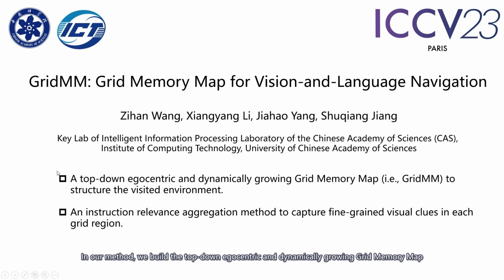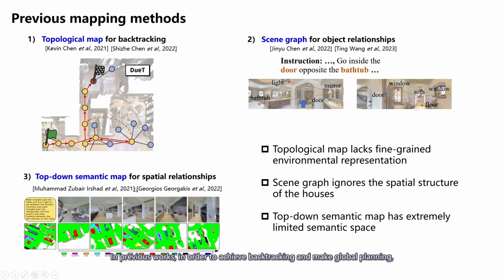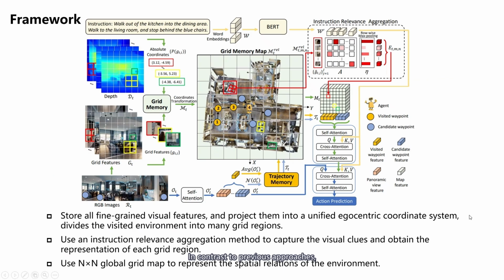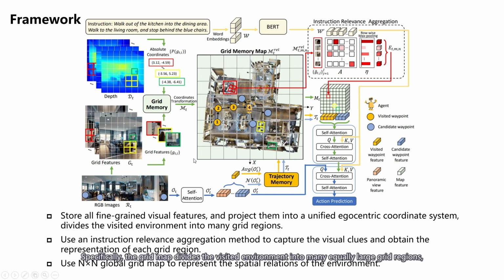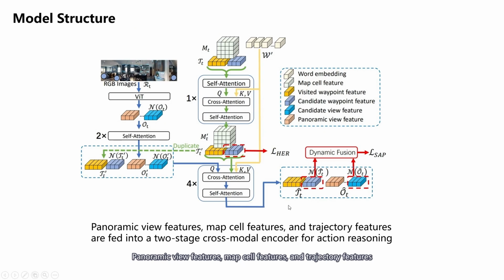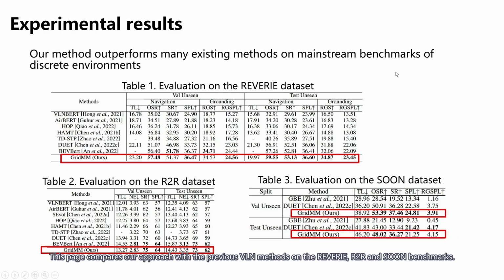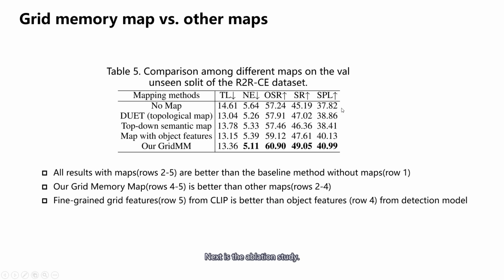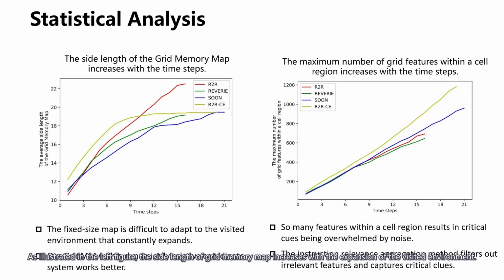GridMM: Grid Memory Map for Vision-and-Language Navigation